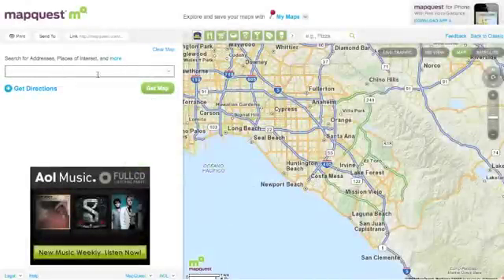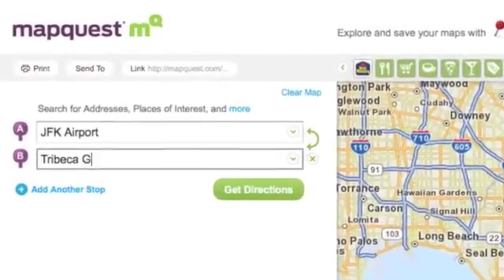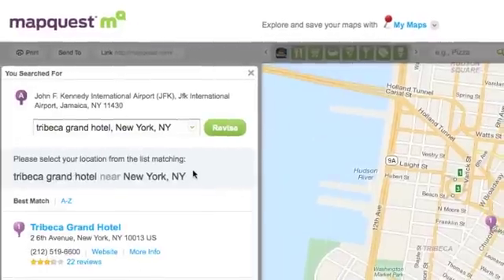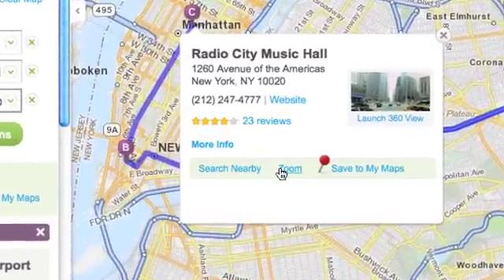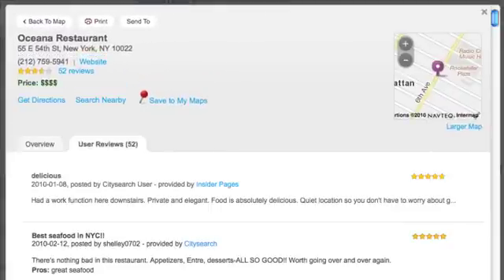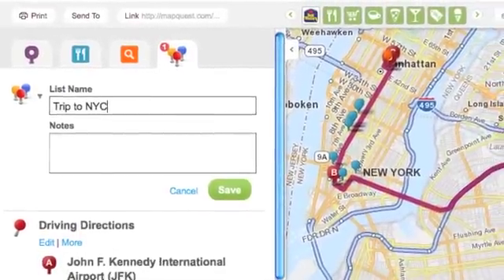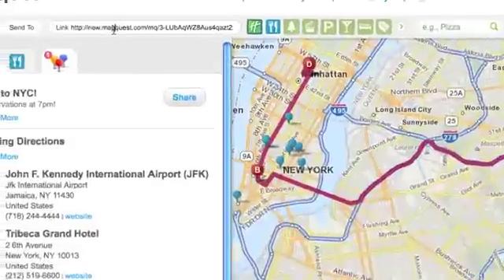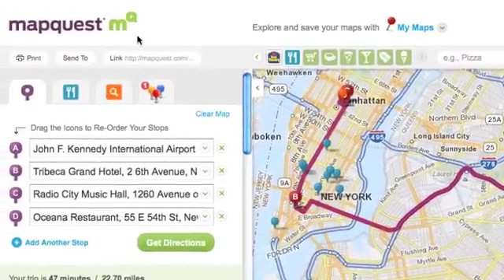Take a Tour of the New MapQuest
A lot has changed on the new MapQuest, but we think you'll like it!  Take a few minutes to take a tour of the new site - this video will show you everything from getting basic directions to creating a trip and saving or sharing it with friends.

to try it out for yourself!